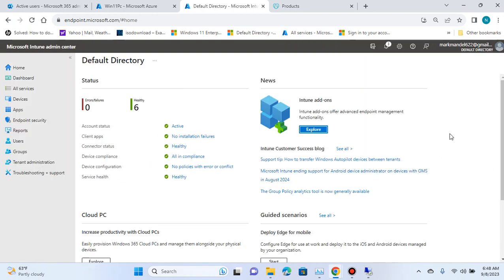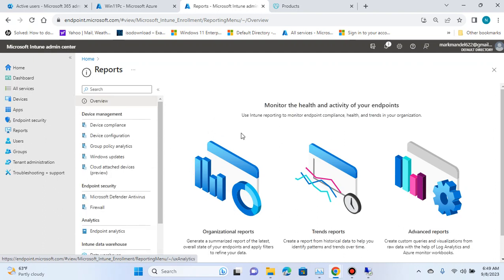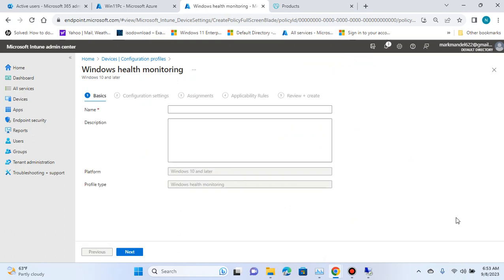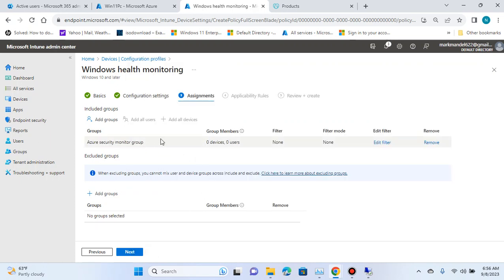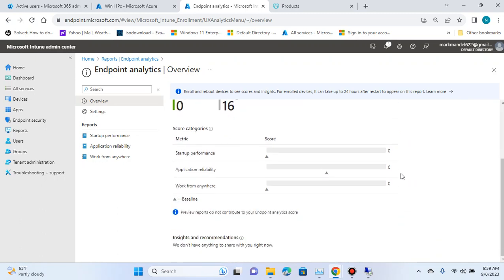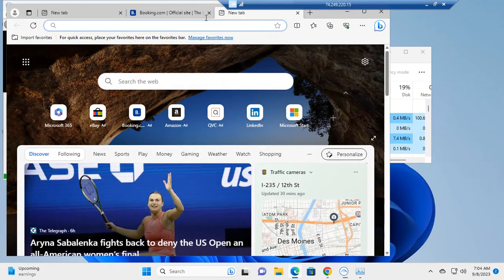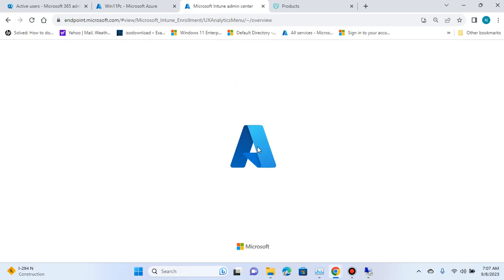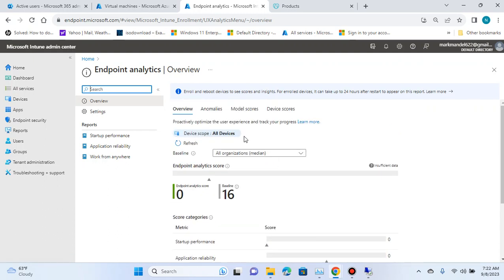How to monitor devices using Microsoft Intune